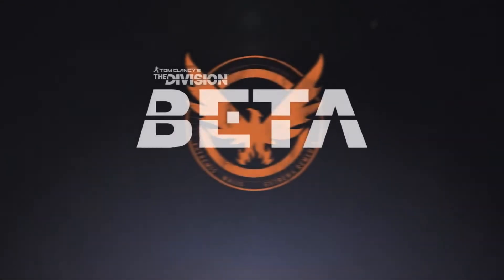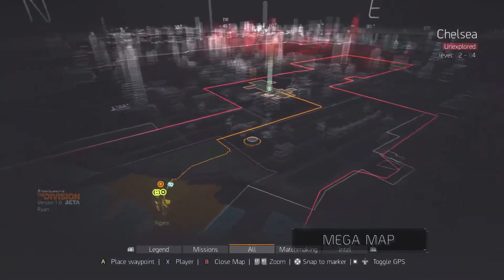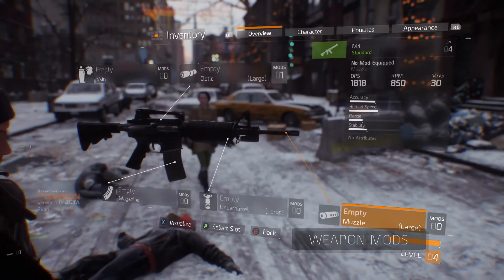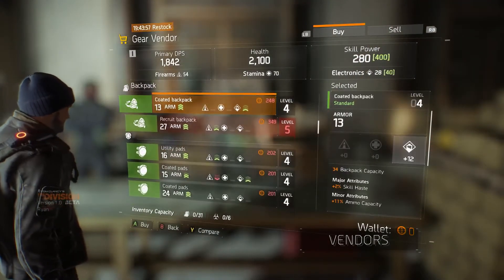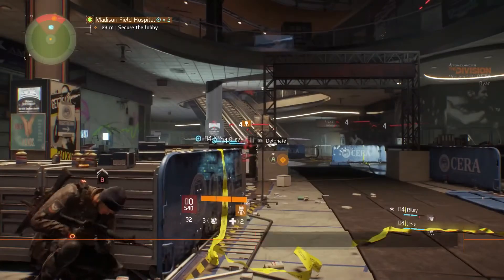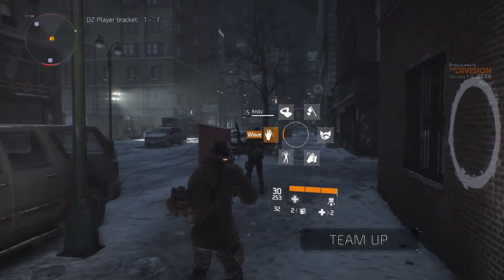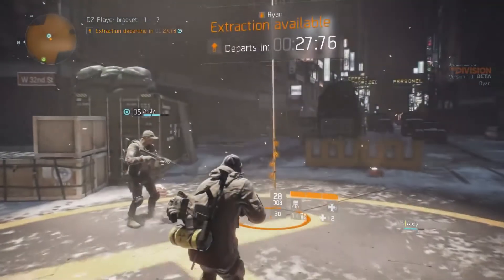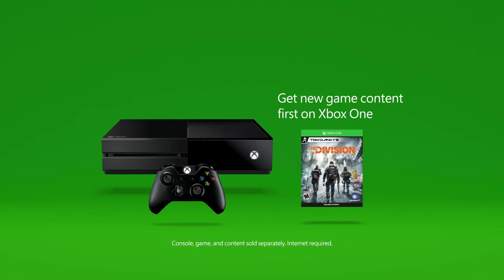Tom Clancy's The Division - How to Play the Beta - PS4 Xbox One PC [HD]